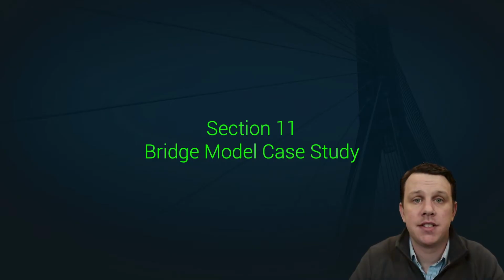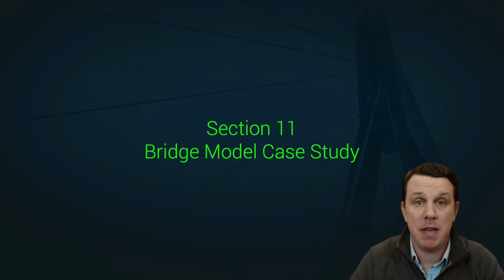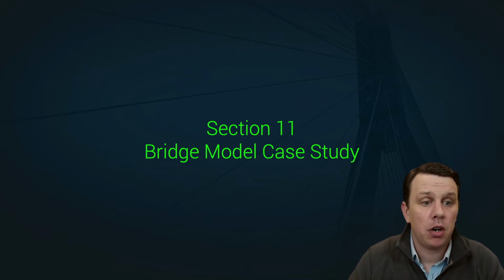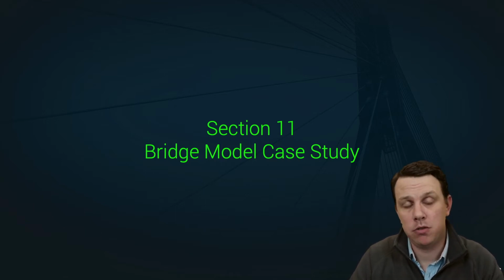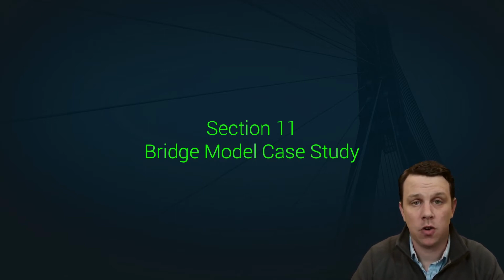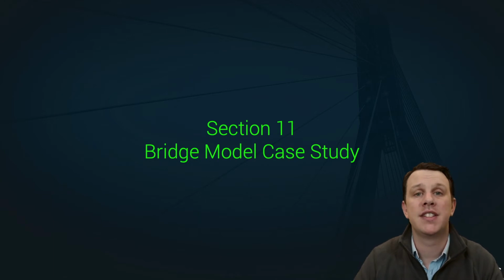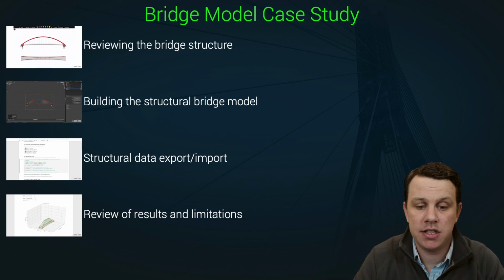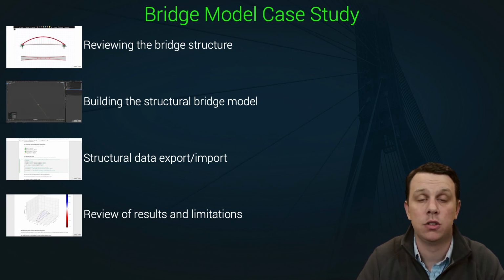[14/14] Finite Element Analysis in Python | Bridge Model Case Study | DegreeTutors.com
Build your own complete 3D structural analysis software in Python using the Direct Stiffness Method.

In this model we put our new solver and workflows to the test by analysing a 3D ties-arch footbridge.

✅  You’ll understand how to expand the direct stiffness method to full 12 degree of freedom beam elements in 3D space.

✅  You’ll have developed a complete 3D finite element analysis solver to simulate structures consisting of beam and axially loaded bar elements.

✅  You’ll have the skills to efficiently build detailed structural models in Blender and export these for analysis in your own Python solver.

After completing this course you’ll have built your own 3D finite element solver and have a workflow you can use to model and analyse complex 3D structures that would otherwise require expensive commercial software packages.

In this course we’ll be using the direct stiffness method, a numerical solution technique that’s both elegant and scaleable. Most university courses that cover the direct stiffness method stop with the analysis of relatively simple 2d structures. While expansion to 3D  from here is relatively straightforward, most people never take this step which is a huge shame because this is when the power and scalability of this analysis technique really comes into its own. In this course we’ll go beyond analysis of 3D space-frame structures and tackle 3D beam bending. This will massively extend the scope of structures that you can model.

In this course we’ll be using Python as a means of scaling the direct stiffness method. Like other DegreeTutors courses that use Python, you don’t need to be proficient in Python programming to take the course. You’re going to pick up what you need as we go.